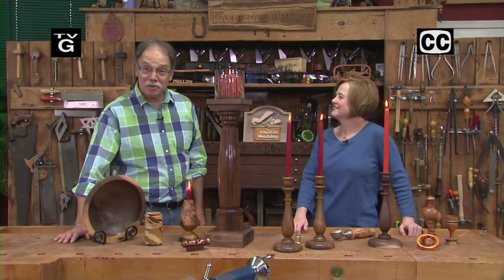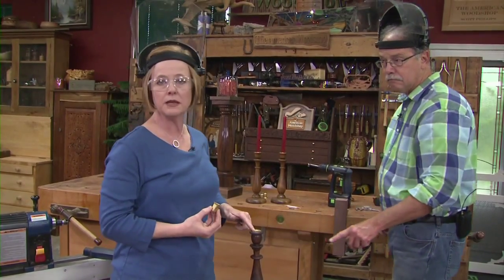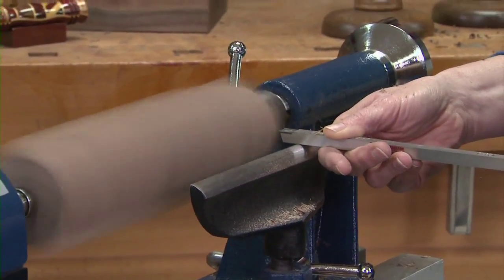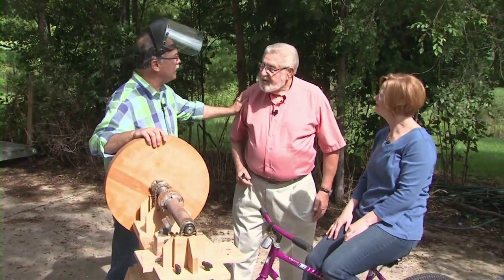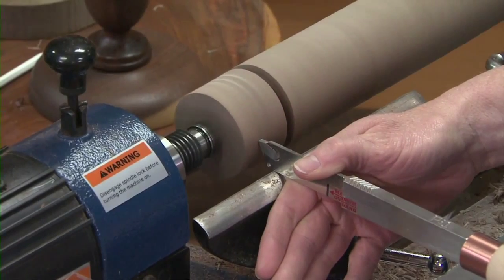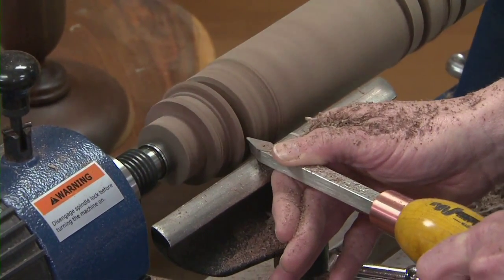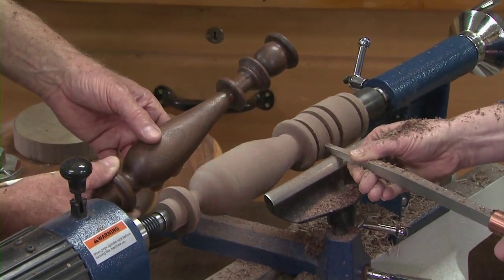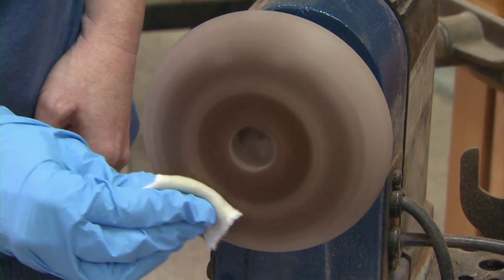The American Woodshop Season 22 Episode 2: Mega Turnings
Scott and Suzy show you how to do spindle turning, creating candlesticks and art pedestals. Spindle turning, or turning between centers, is a woodturning method that uses a piece of wood on a wood lathe that is being turned on its center axis. The couple provides step-by-step instructions to make beautifully sculpted, sanded to perfection candle creations out of majestic walnut wood.